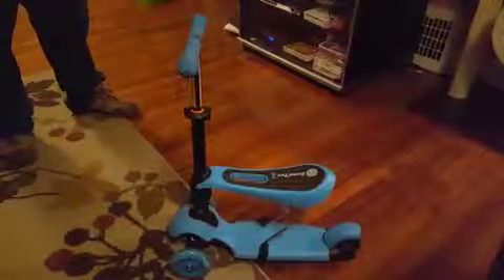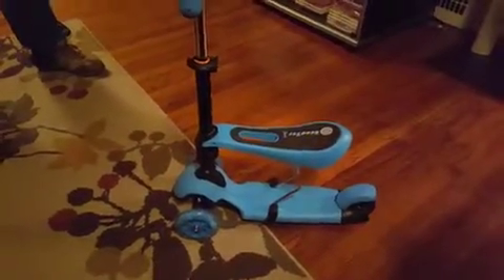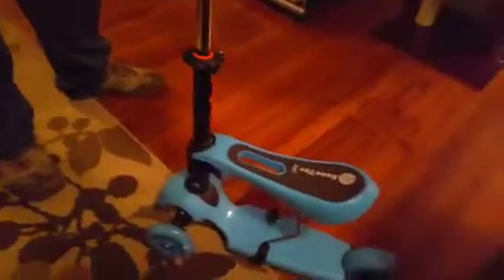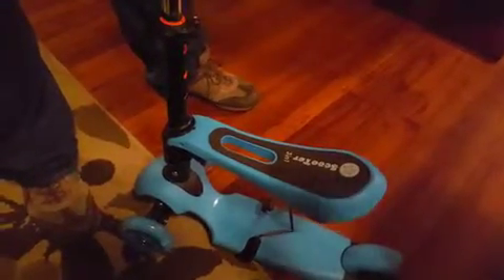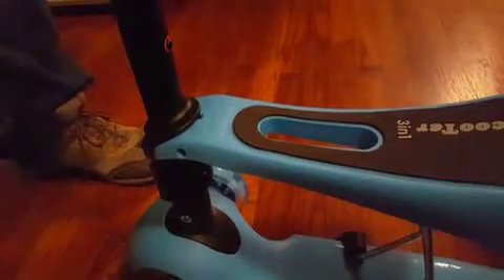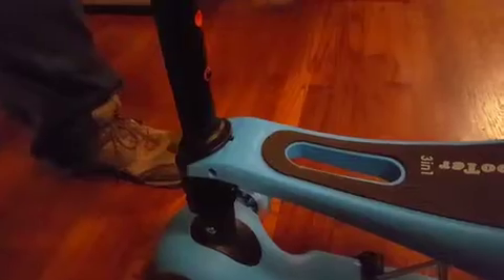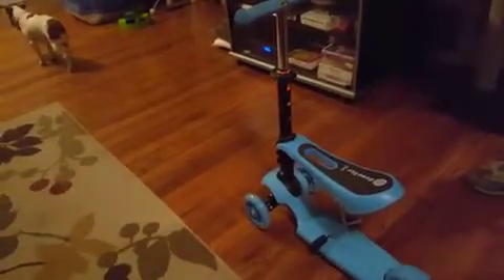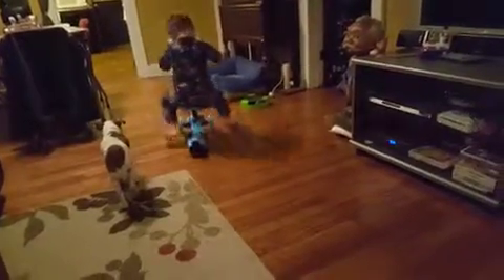Jumphigh Sit or Stand Scooter Review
I like this scooter and the concept of this scooter but there are a couple of issues with it.

Pros:
It seems very sturdy
I like that...